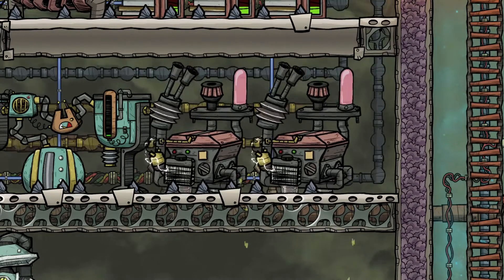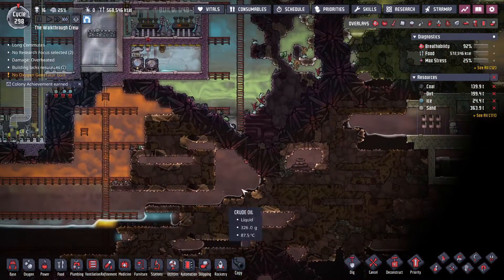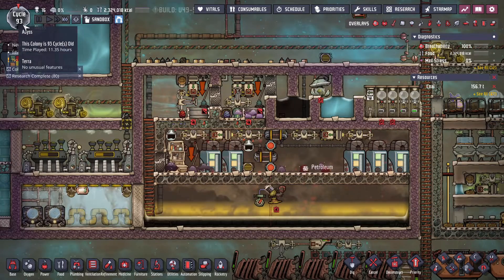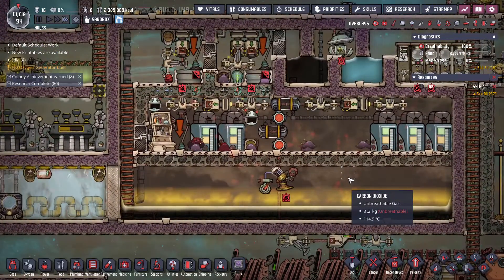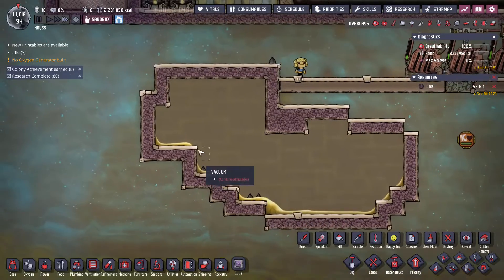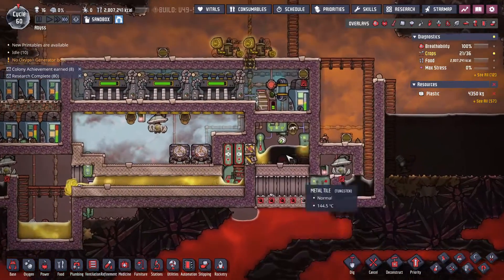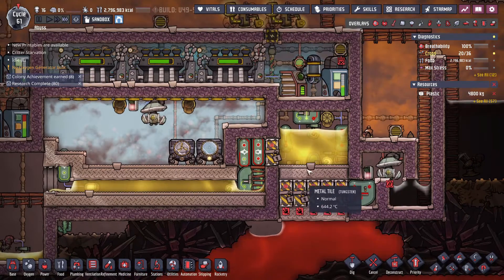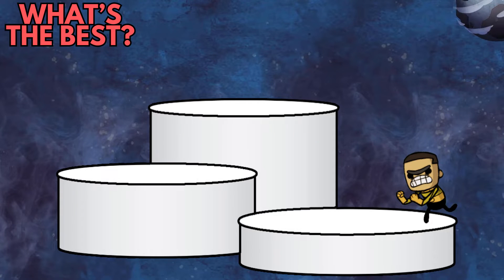What's the Best Way to Produce Petroleum in Oxygen Not Included?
Chapters!
0:00 Intro
0:45 Option #1: Oil Refinery
2:43 Option #2: Molten Slicksters
8:43 Option #3: Petroleum Boiler
12:49 Final Ranking